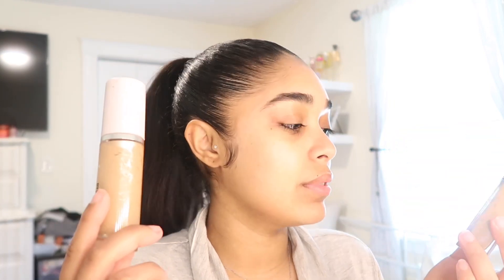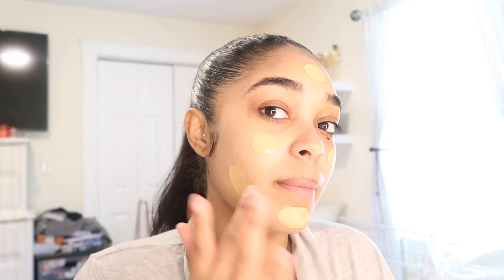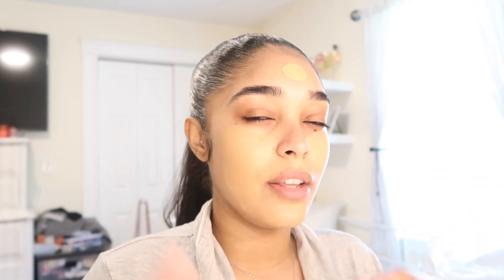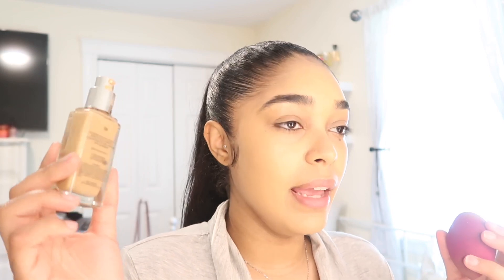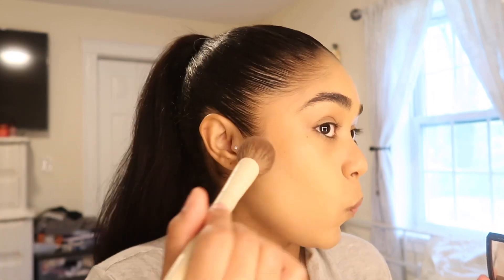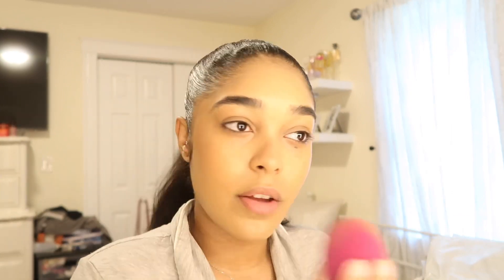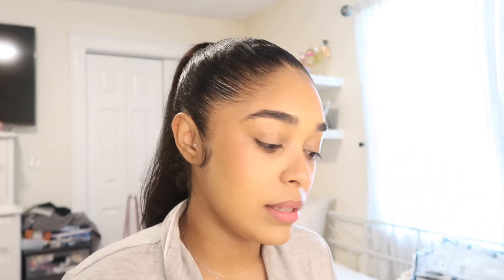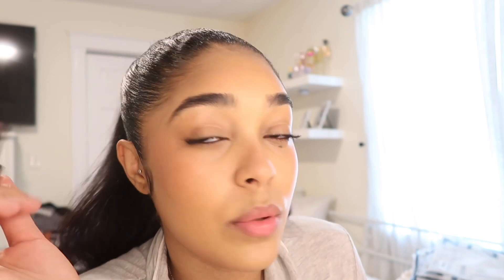GRWM ll MY GO TO SUMMER MAKEUP ROUTINE ☀️🌅ll SUPER GLOWY AND FLAWLESS FINISH ‼️